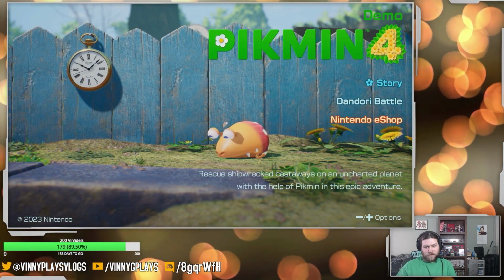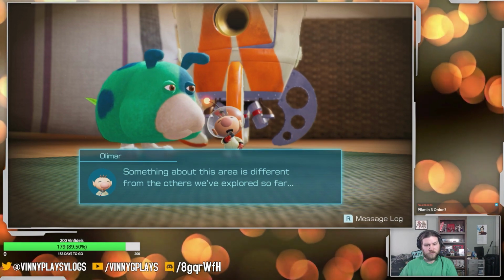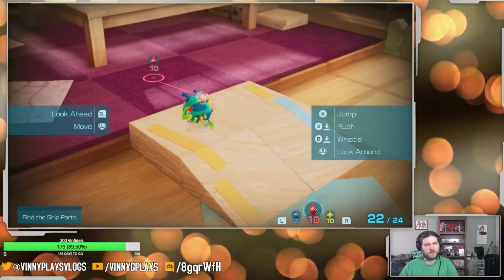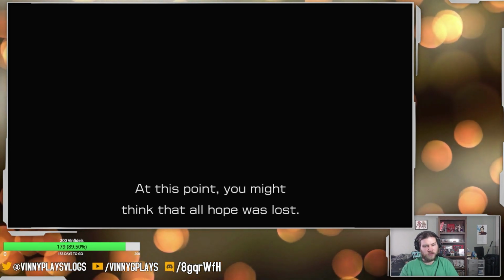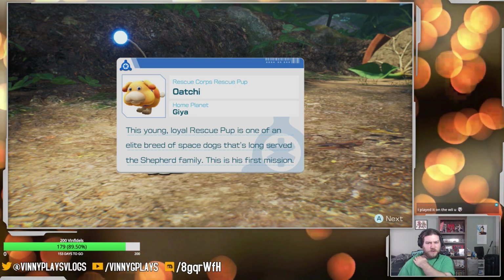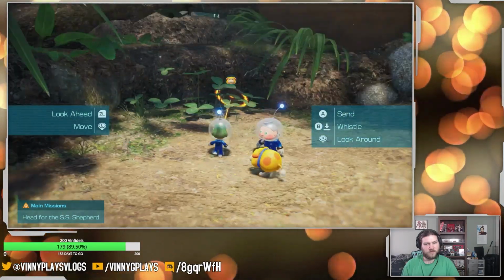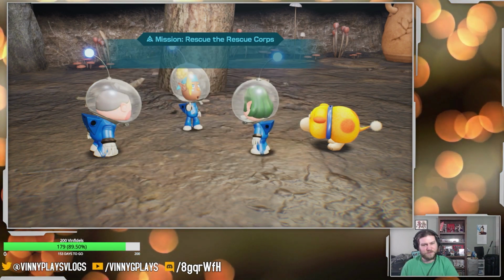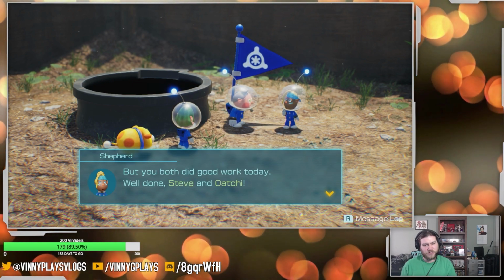Vinny Visits Pikmin 4 (Demo)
Recorded Live on Twitch, Pikmin 4 is the game I'm most looking forward to this year so I jumped right at the chance to play the game's demo when it released!